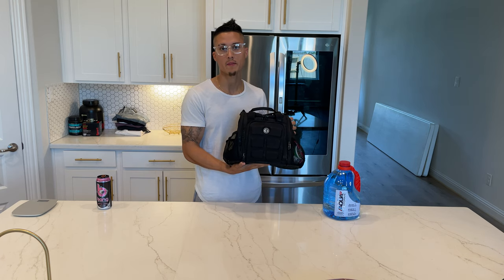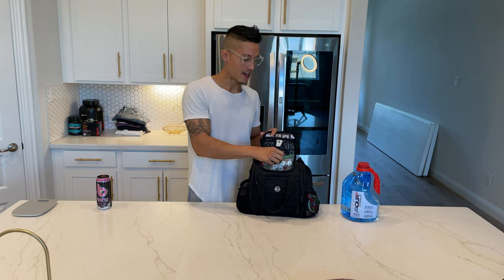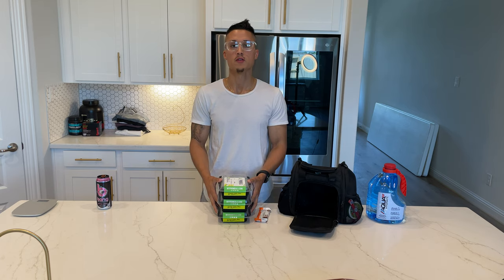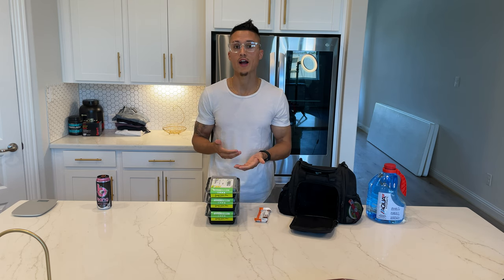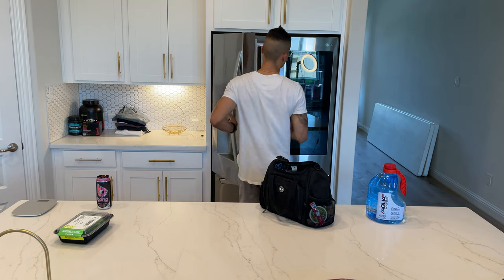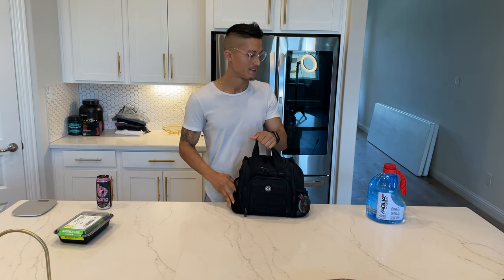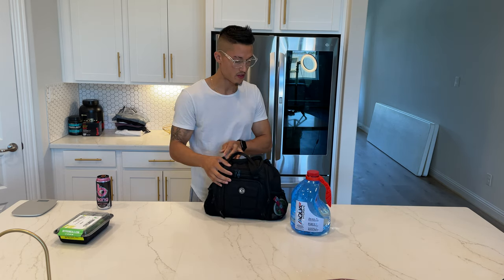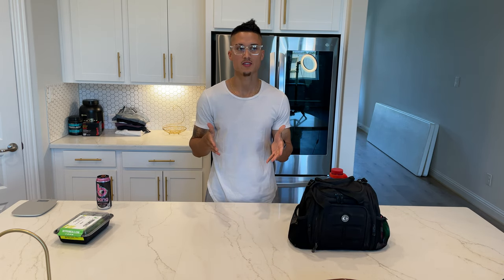Ep 3 | Six Pack Fitness Meal Prep Bag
-6/21/21-
In this video I will go over the Six Pack Fitness Meal Prep Bag in depth.  I have had my meal prep bag for about 5 years and It is still holding up extremely well.